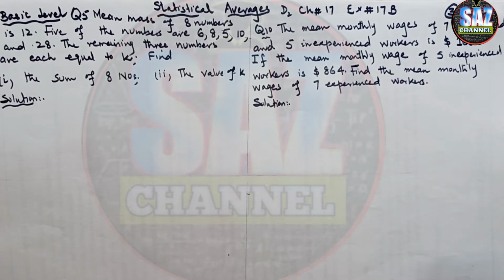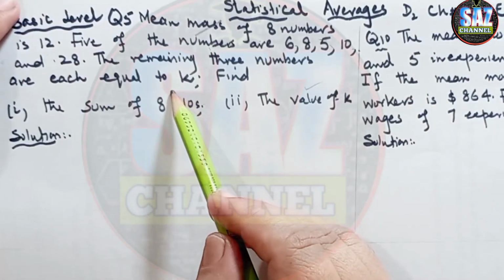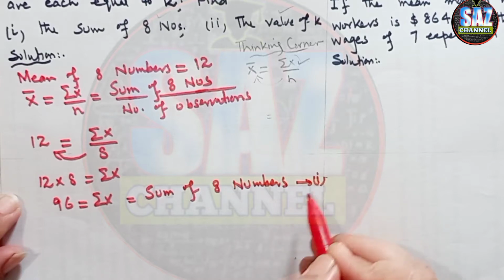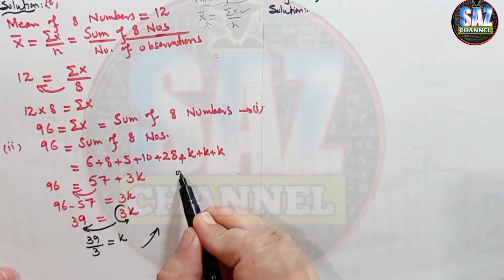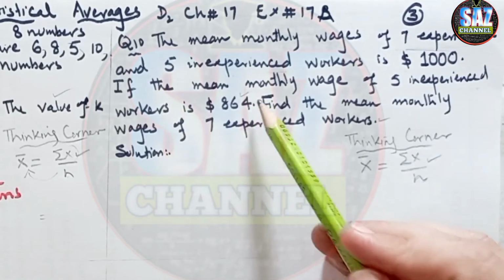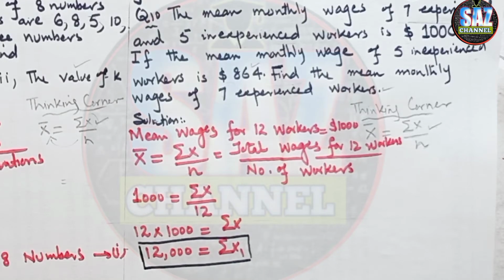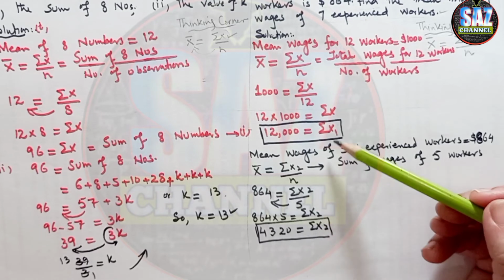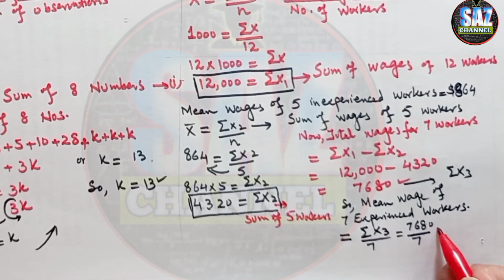Statistical averages|Mean for ungrouped data|NSMD2(7TH ED)|EX#17A|Q#5,10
This video lesson is based on solution of problems involving statistical averages of ungrouped data especially mean